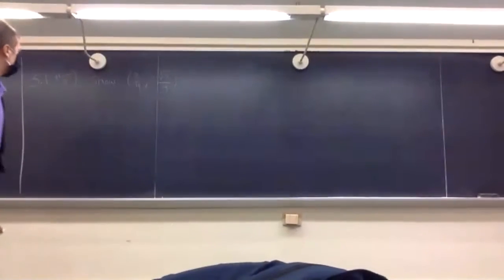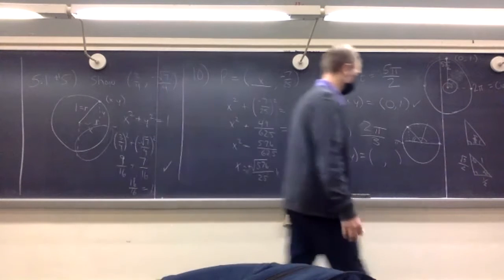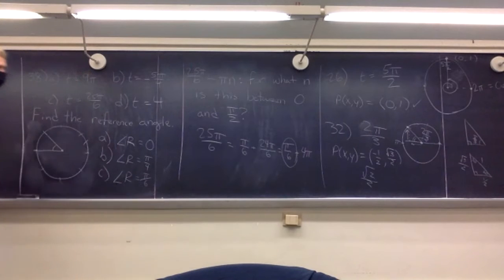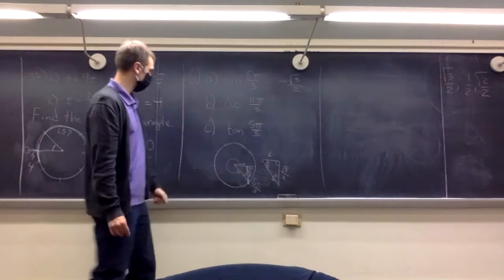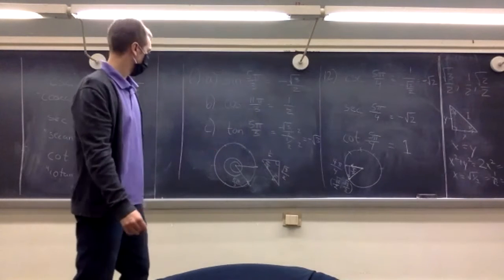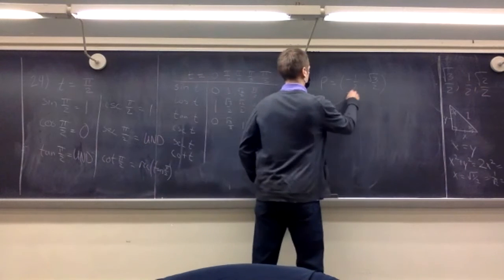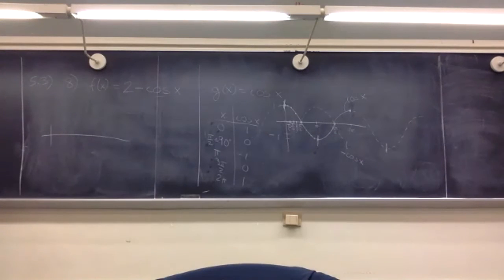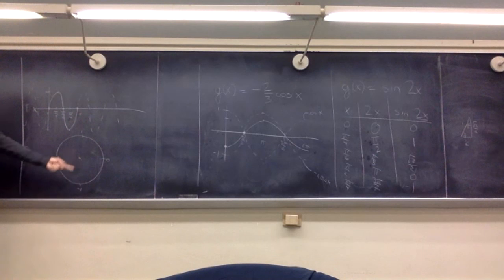AMAT 100 Class 10/21/2020